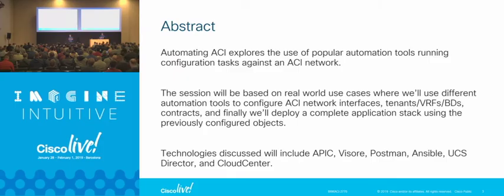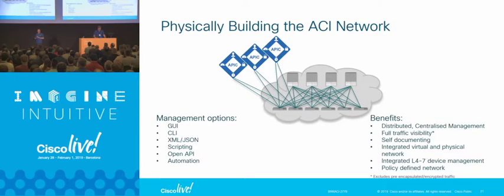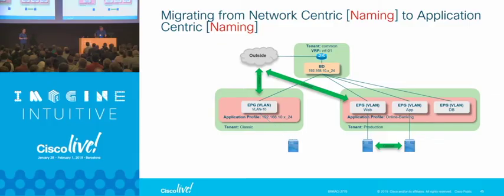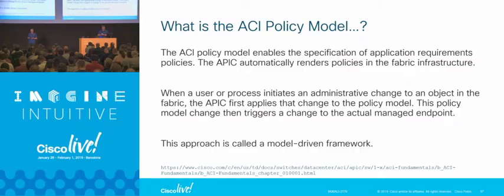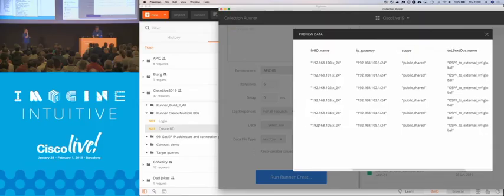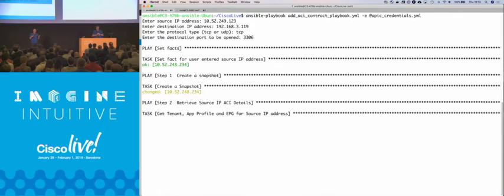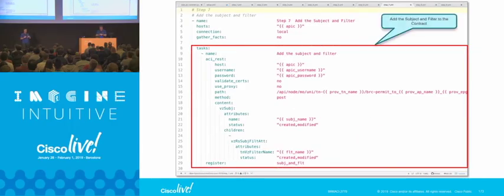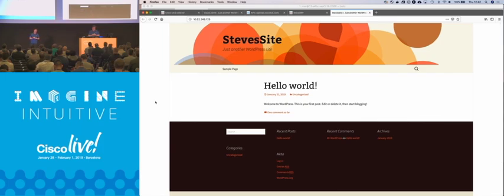BRKACI 2770 Automating ACI